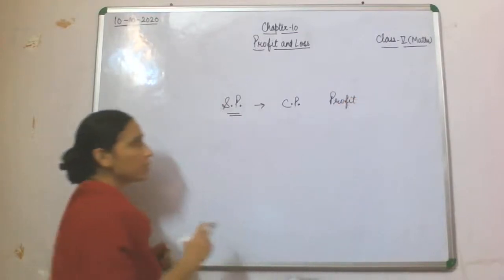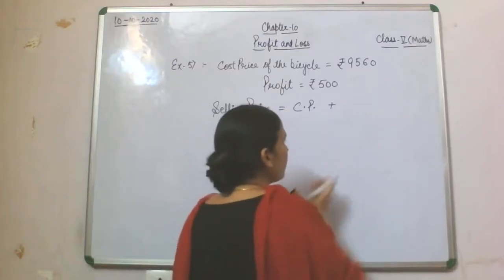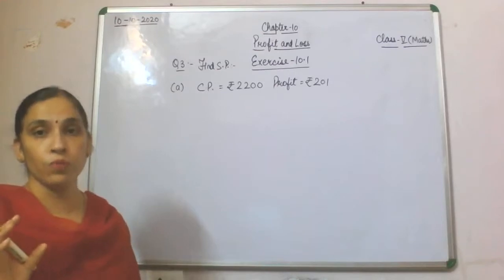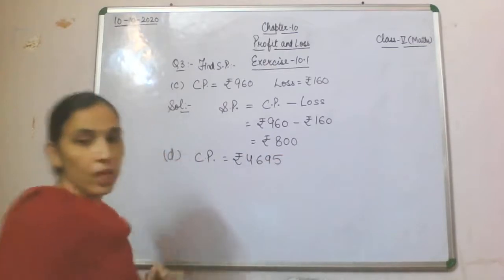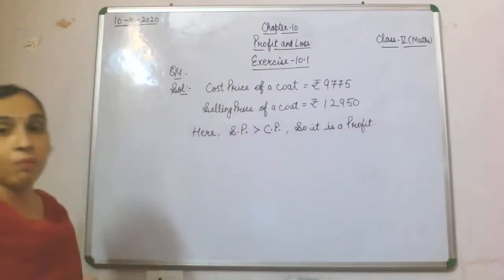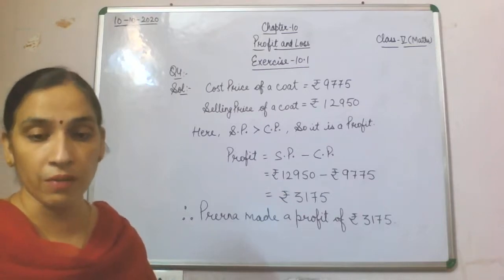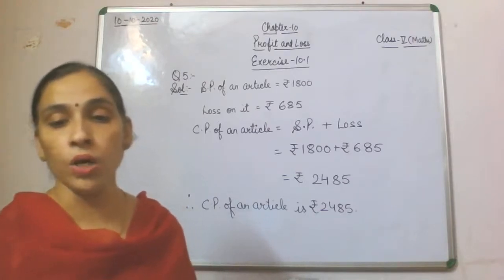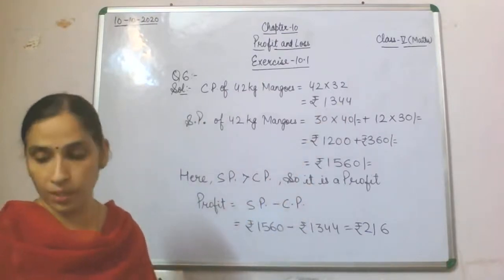Class V Mathematics 10 10 2020 by Mrs Sangeeta Mishra